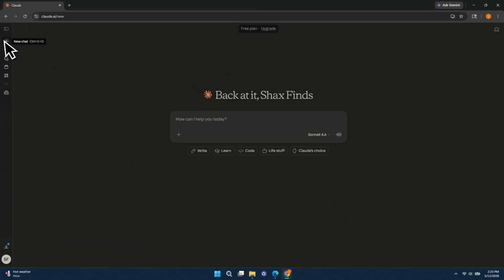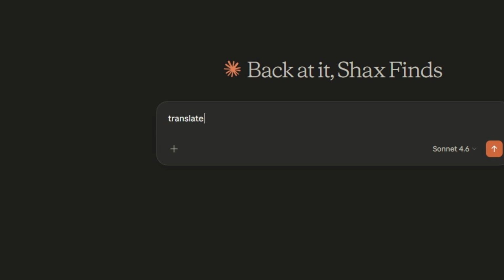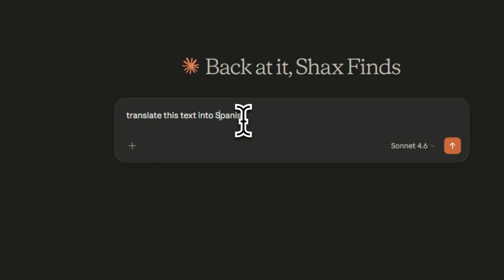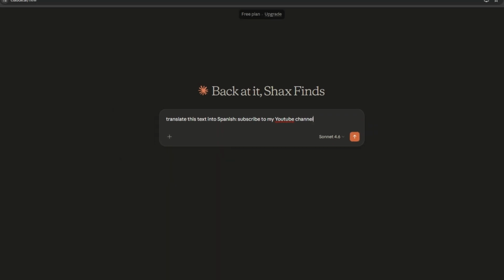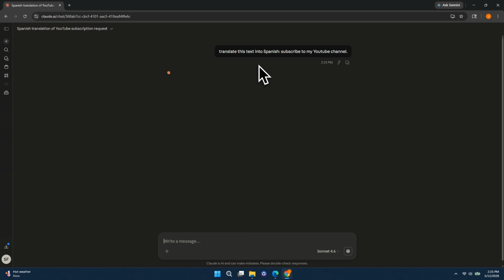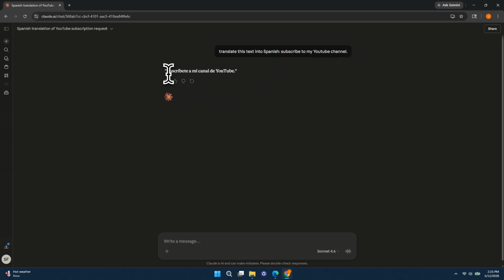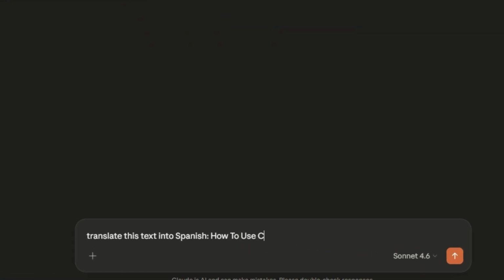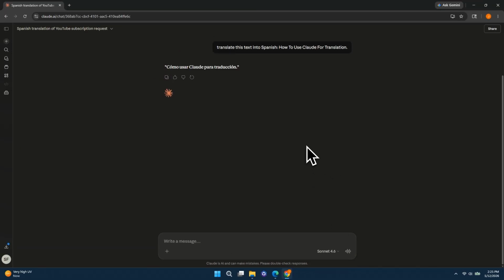How To Use Claude AI For Translation (Step By Step)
Learn how to use Claude AI for translation with this quick and easy step-by-step tutorial.
In this video, I’ll show you how to translate text, documents, and messages into different languages using Claude AI.
Follow these simple instructions to enter prompts, improve translation accuracy, and use multilingual AI features effectively.
This guide works for beginners using Claude AI on mobile and desktop browsers.